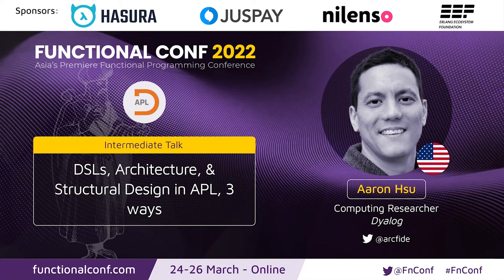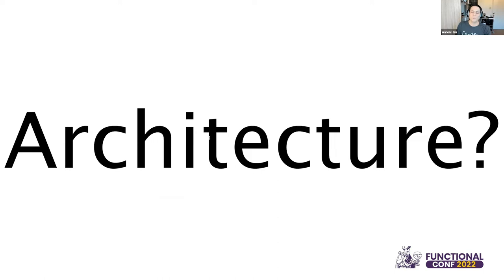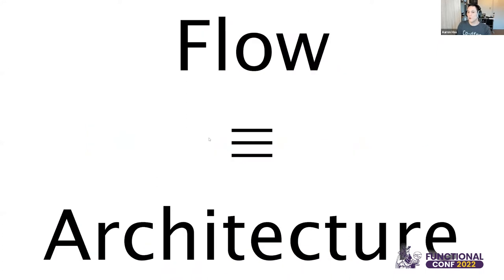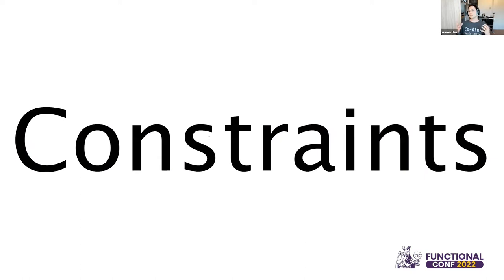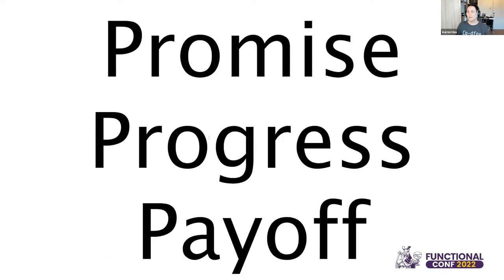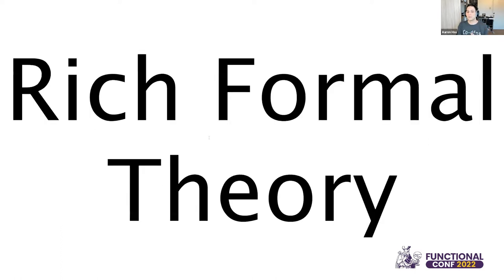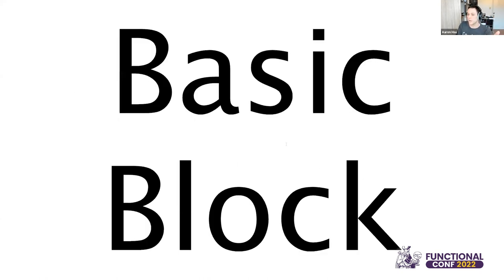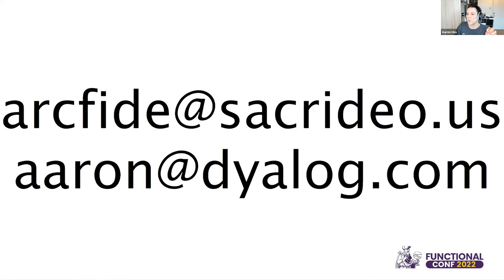DSLs, Architecture, & Structural Design in APL, 3 ways by Aaron W Hsu FnConf 2022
Beginning functional and APL programmers often express confusion about how to structure large software projects or larger pieces of code. Both APL and FP have a tendency to highlight their low-level features and de-emphasize system architecture patterns. This can leave programmers with a strong sense of how to write a set of small functions, but with less confidence or skill in designing, recognizing, and implementing more cohesive implicit system architectures that hold these lower level functions together. System architectures serve as a method for constraining the overall design of a system to give direction and focus to lower level implementation requirements. Especially in APL, where system architecture is often best implemented implicitly, it behooves the programmer to understand the ramifications of architecture and to implement them in their own systems. This talk unpacks a number of these ""architecture level"" questions within the framework of the APL programming language by exploring the same topic through 3 different architectural approaches, each of which has a very distinct flavor, presentation, and impact on the resulting source code. Particular attention is paid to the question of domain-specific languages, their design, and how they can interact with APL as tools for architectural exploration and guidance in APL source trees.